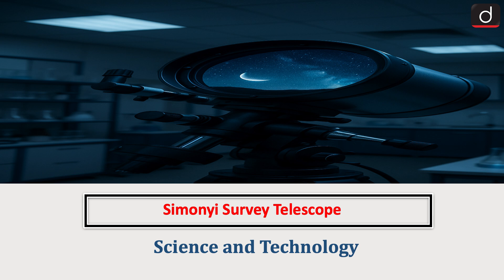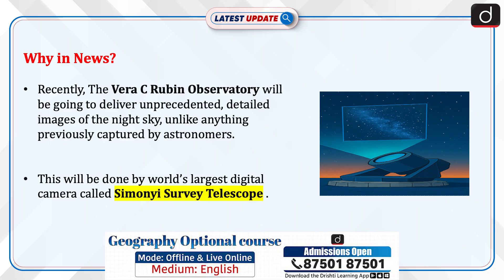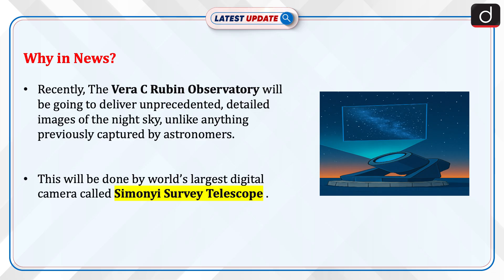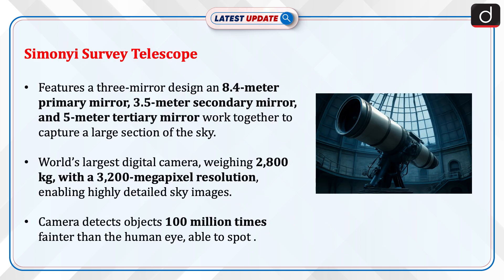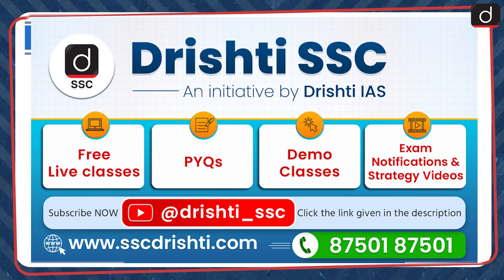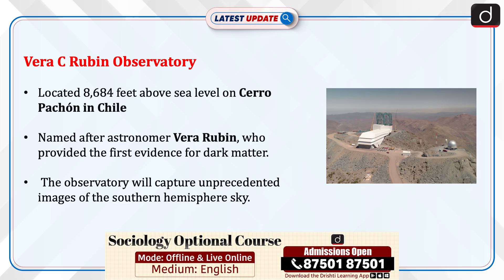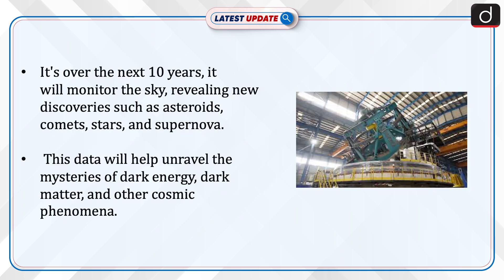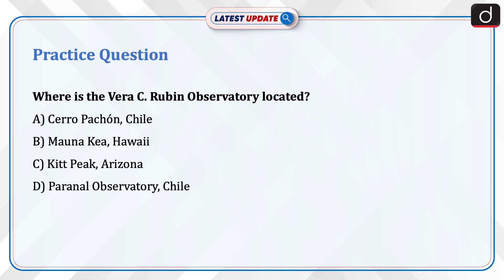World’s Largest Digital Camera Reveals the Night Sky | Simonyi Survey Telescope | Latest Update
The Vera C. Rubin Observatory in Chile will provide unprecedented, detailed images of the night sky using the Simonyi Survey Telescope. This telescope features a three-mirror design and the world’s largest digital camera, capturing highly detailed images and detecting objects 100 million times fainter than the human eye. Over the next 10 years, it will scan the southern hemisphere, collecting 20 terabytes of data each night and revealing discoveries such as asteroids, comets, and supernovae. This data will help explore dark energy, dark matter, and other cosmic mysteries.

Dear Viewers,